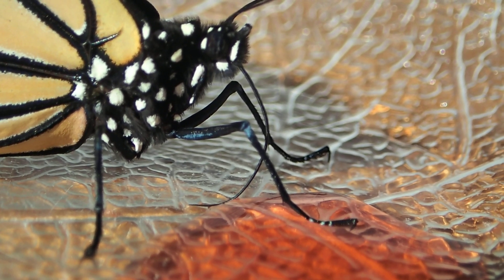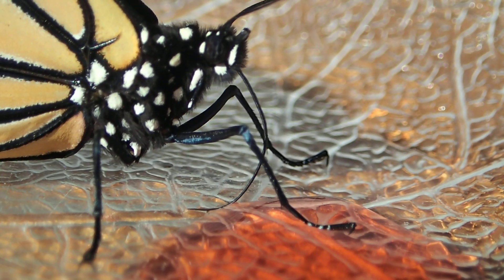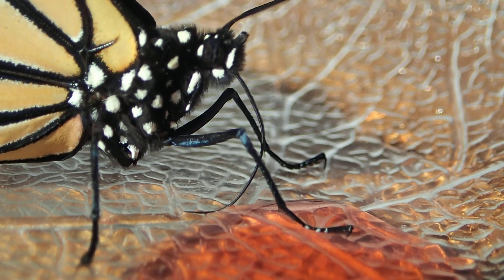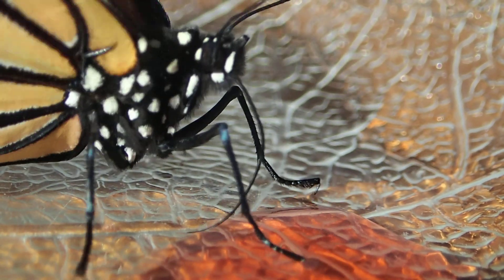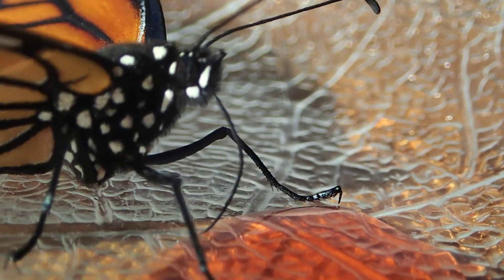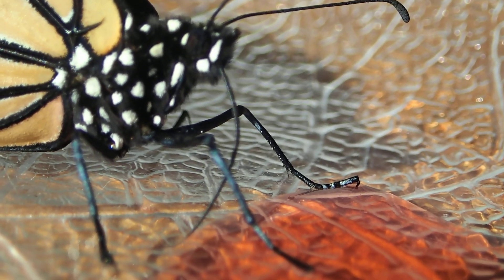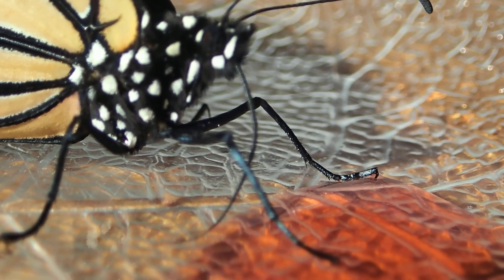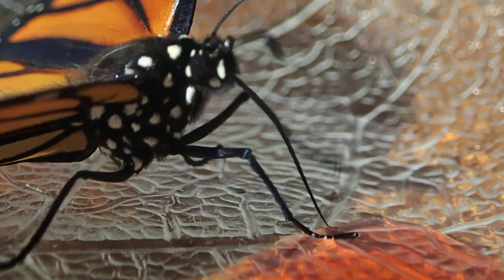Is a Monarch Proboscis like a Straw?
Contrary to popular belief, the monarch proboscis is not hollow, and the monarch does not suck up nectar.